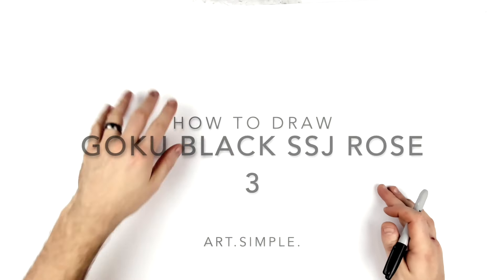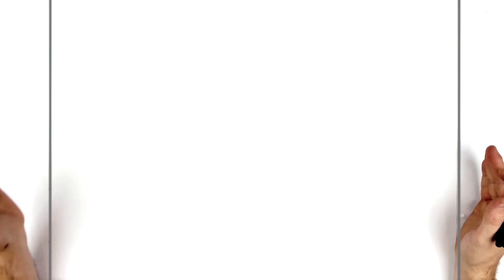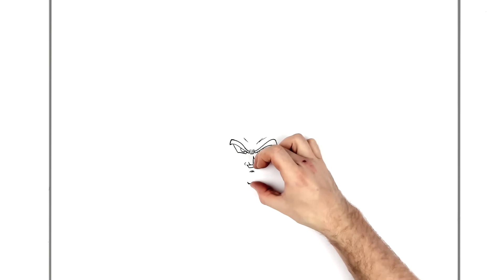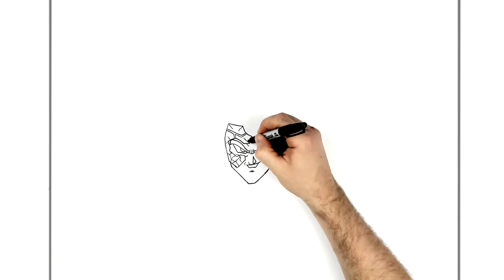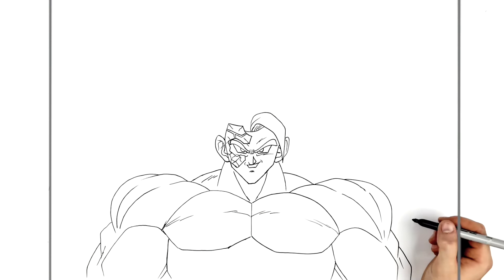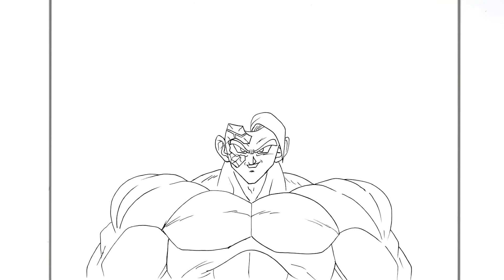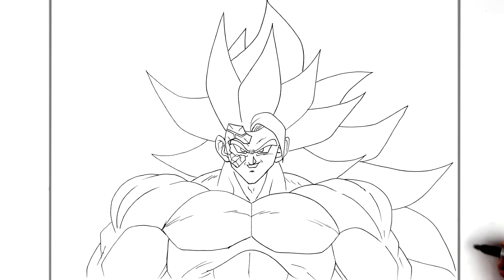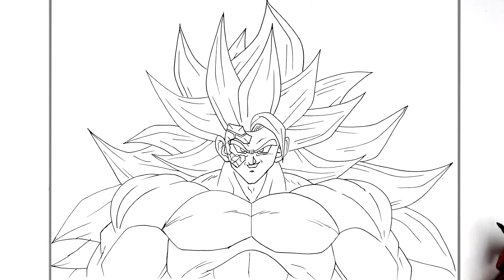How To Draw Goku Black SSJ Rose 3 | Step By Step | Dragon Ball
Learn How To Draw Goku Black SSJ Rose 3 Step By Step from Dragon Ball